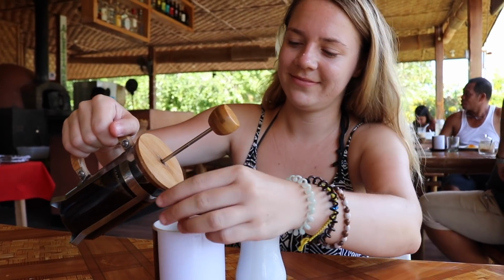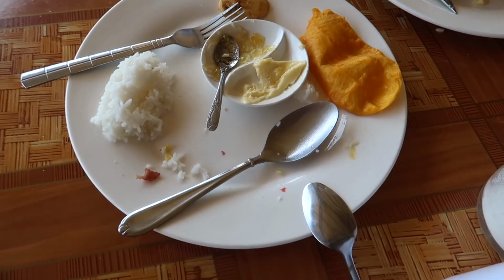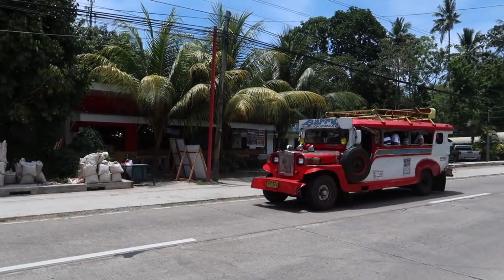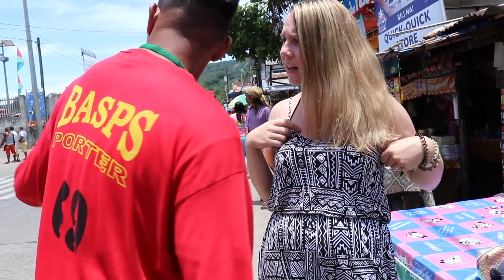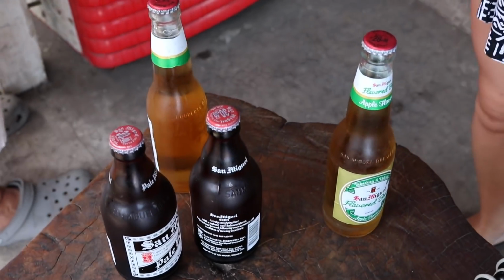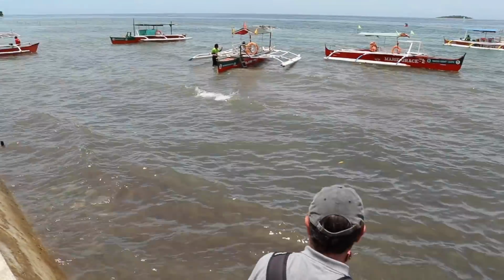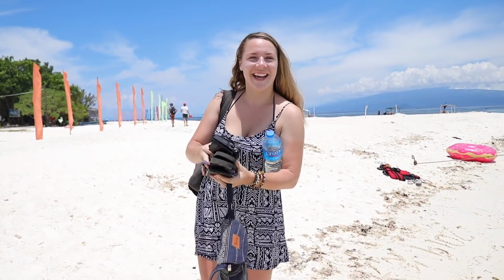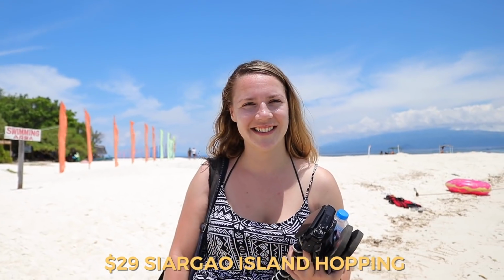THE PERFECT DAY TRIP from Camiguin - Mantigue Island || The Philippines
Cheers!

★ EQUIPMENT
Canon 80d
Canon G7X Mark II
DJI Mavic Air
Iphone 8 Plus
GoPro Hero 3+
Macbook Pro 13

Camera Backpack
G7X Camera Case
2TB Hardrive
64GB SD Card
Extra Battery

✄ EDITING
Final Cut Pro X
Lightroom

♫ MUSIC
Epidemic Sounds